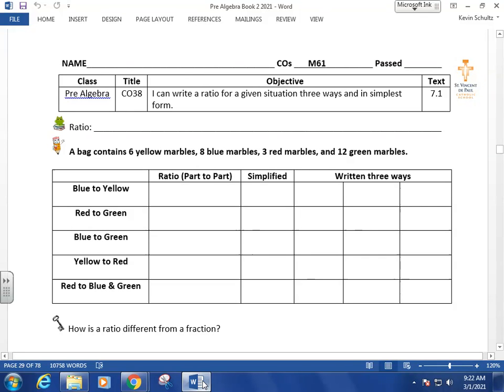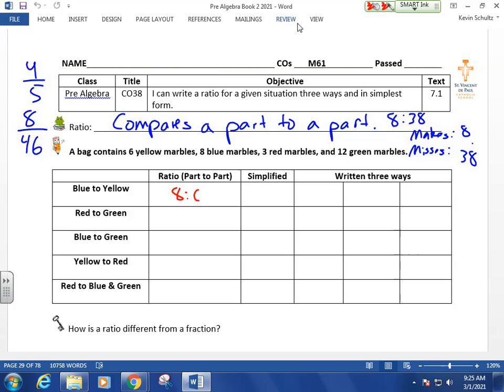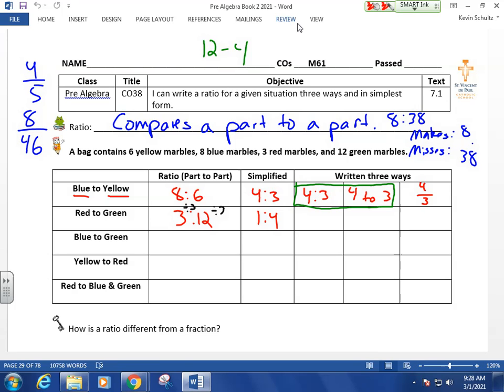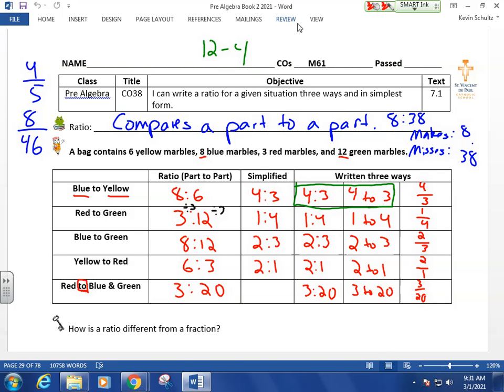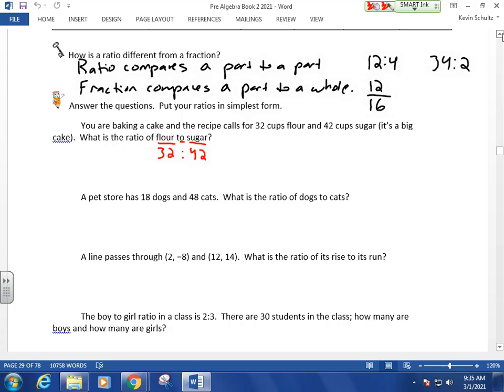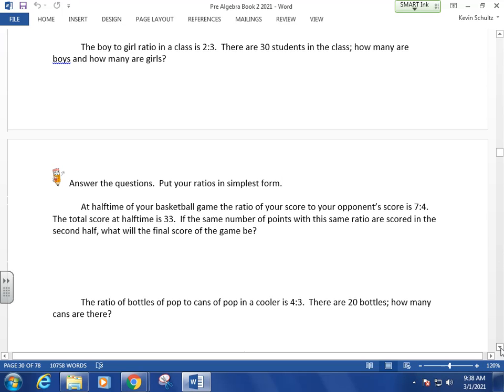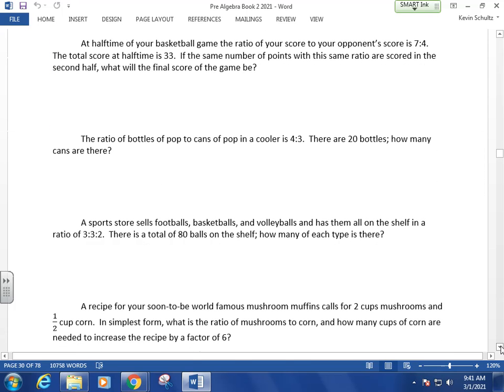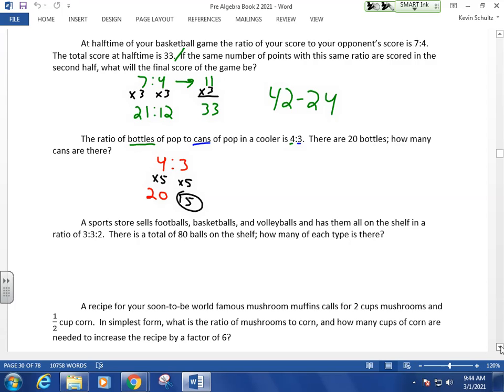Pre Algebra CO38 3/1/21...Ratios